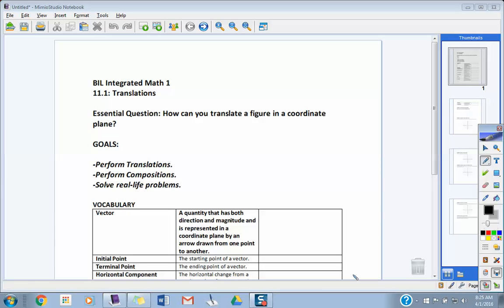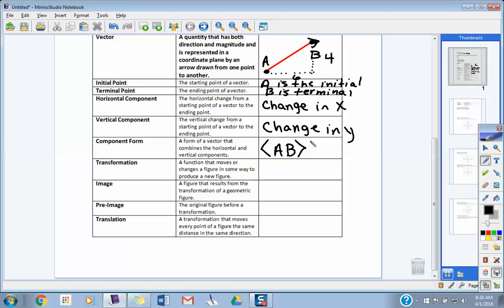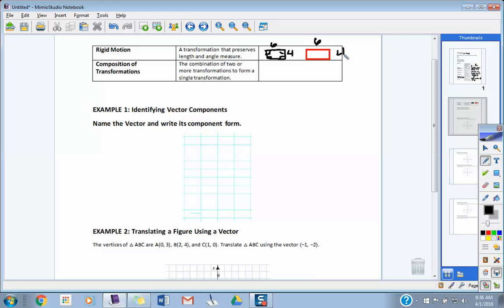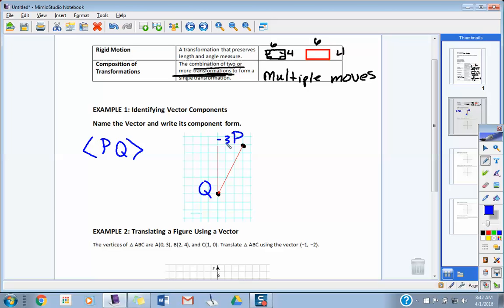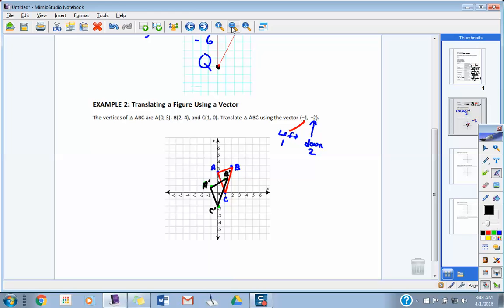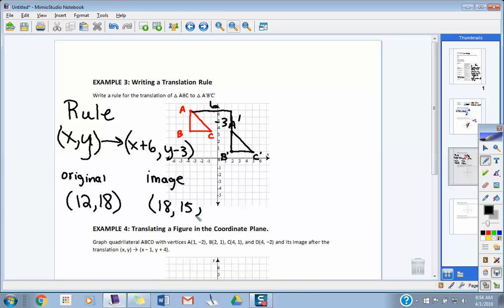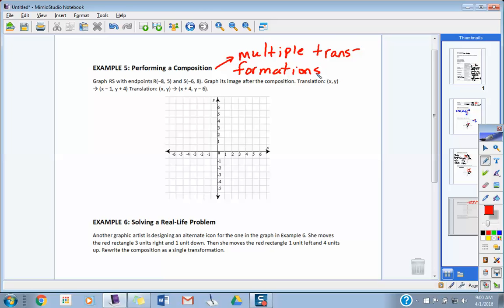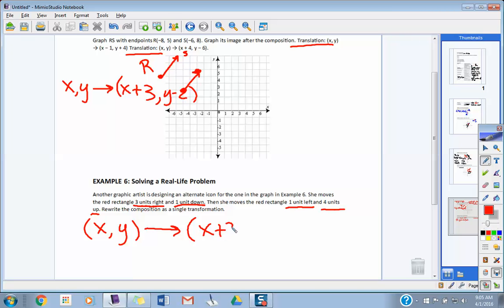BIL Integrated Math 1 (11.1) Lesson